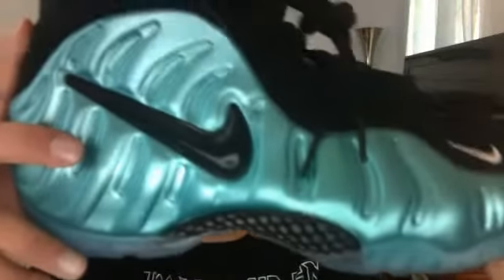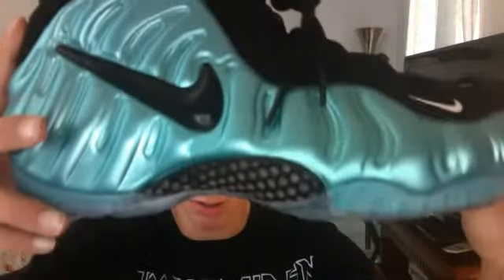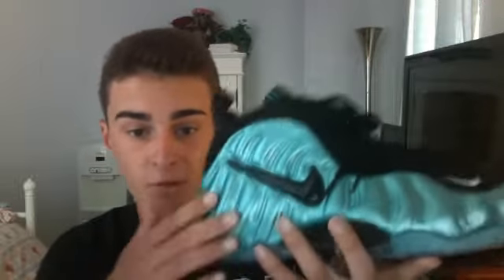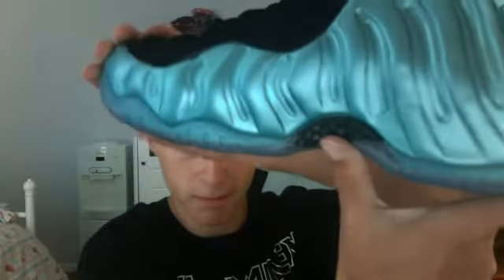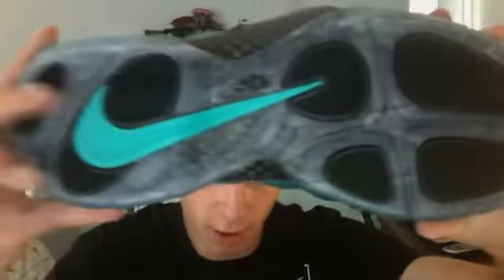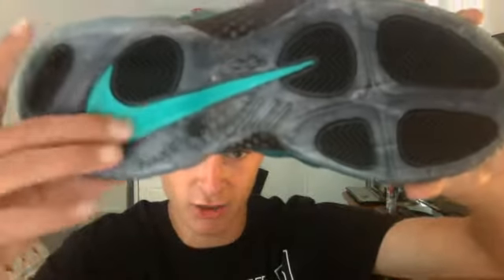Nike Foamposite Pro "Retro" "Electric Blue"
the brand new Nike Foamposite Pro Retro sneakers. These are perfect for the summer!